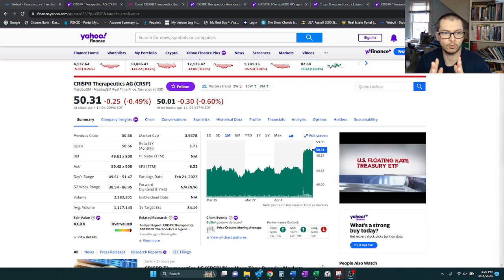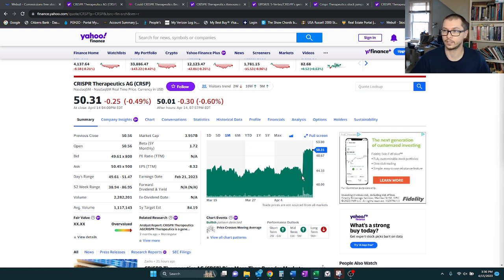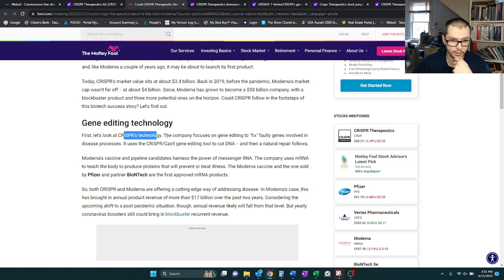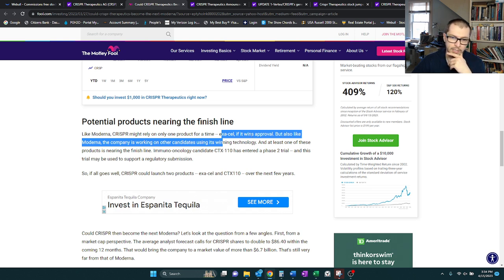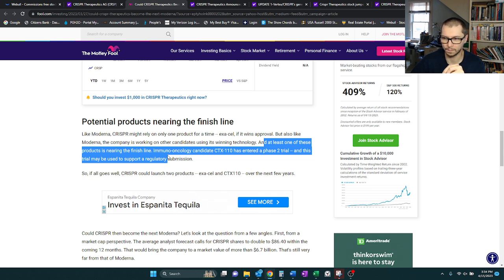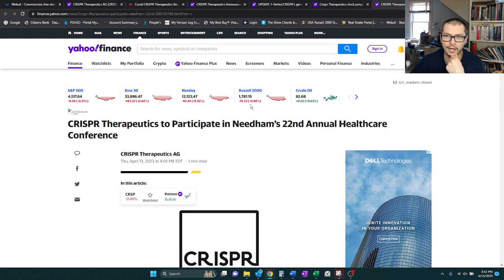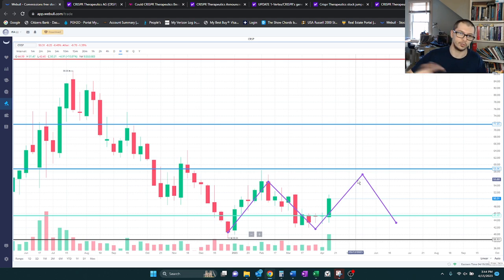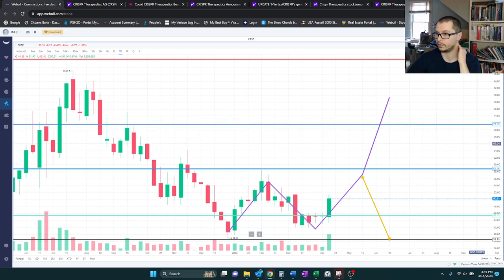CRSP $50; Nears final stage of sickle cell disease treatment, price might be a bargain if approved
I updated the technical analysis for Crispr Therapeutics seeing an expected rise in stock price but within a below fair market value for the stock. On the cusp of approval for a new treatment, the share price of $50 may be a bargain by the end of the year. I'm considering building my position on the case that the stock may jump if treatment approved.